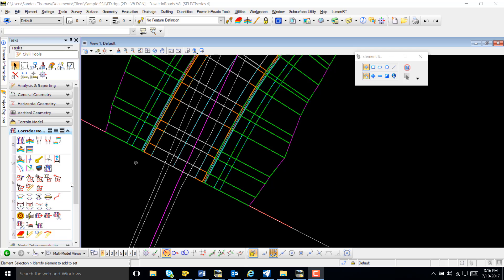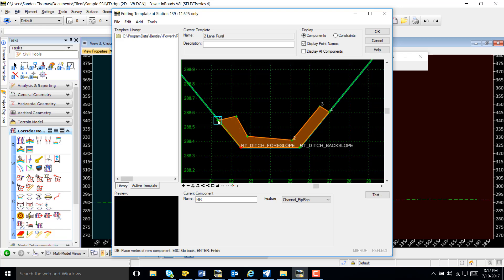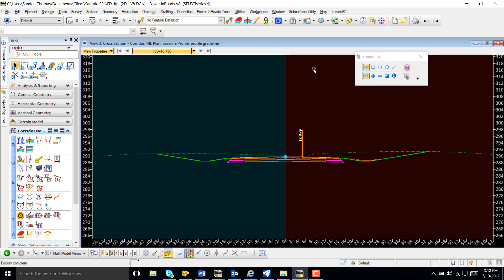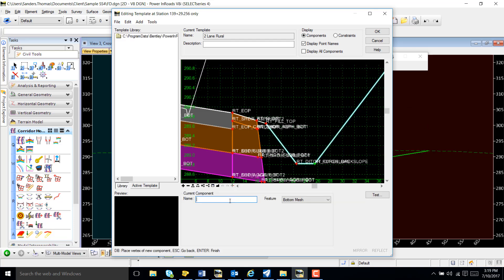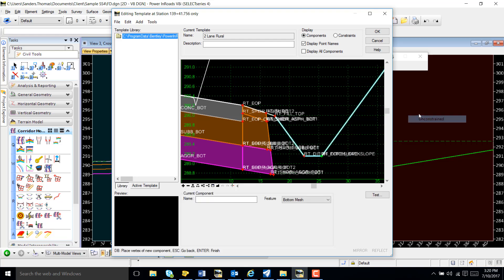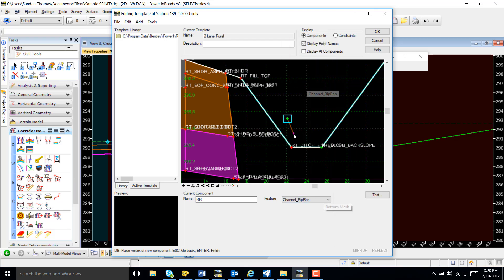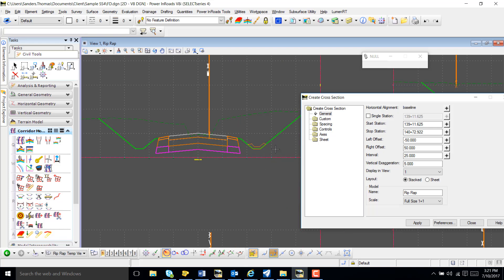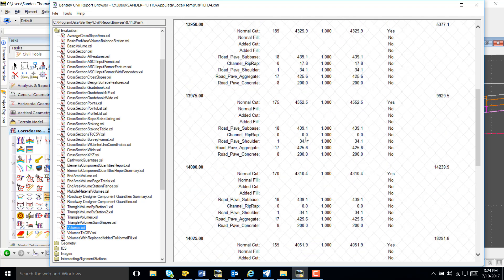Update Terrain with Edited Cross Sections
How to update a terrain with edited cross sections in OpenRoads